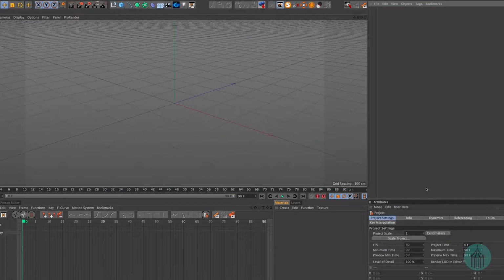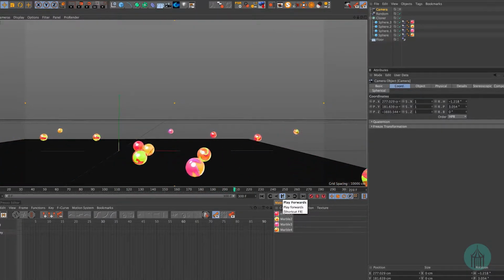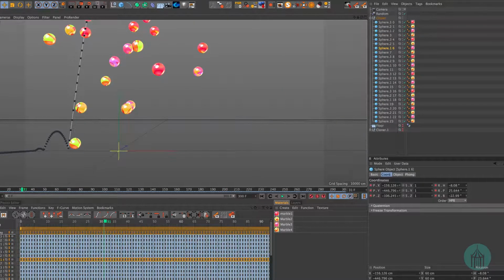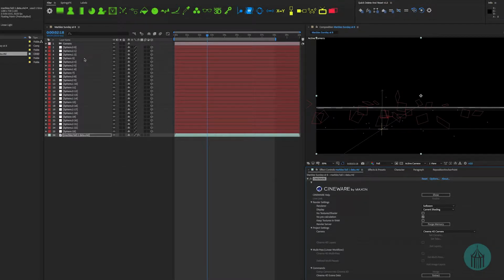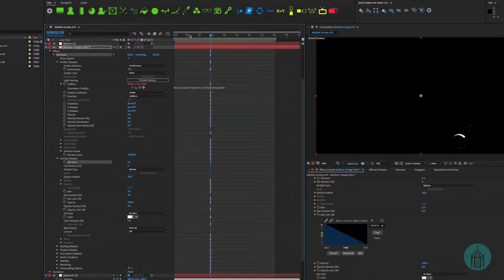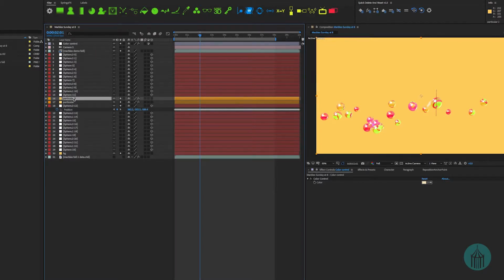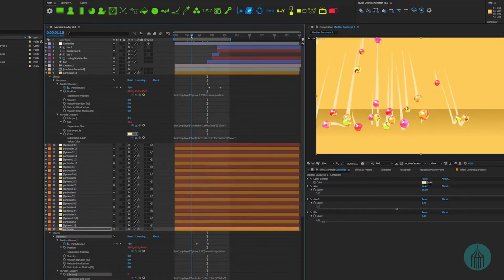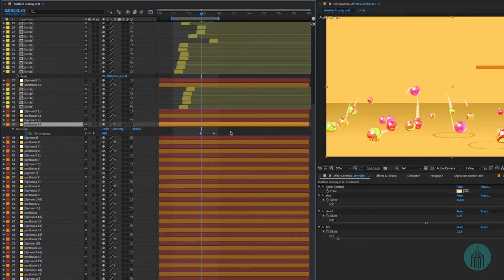After Effects Tutorial Trail Your 3D Balls In After Effects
This After Effects tutorial will focus on how to get the 3d coordinate data from Cinema4D clones into After Effects to further enhance your animation.

Using some C4D procedures and utilizing the power of Red Giant's Trapcode Particular, I will walk you through step by step in how to achieve a trail effect behind the clones generated in C4D.

This is an intermediate level tutorial so a sound understanding of the mograph module in Cinema4D and using expressions in After Effects is required.